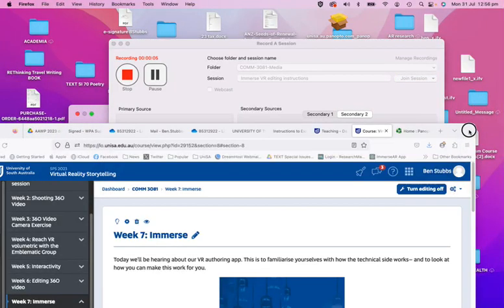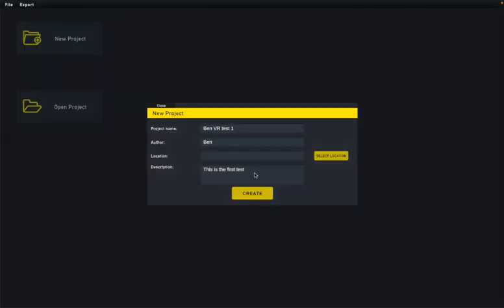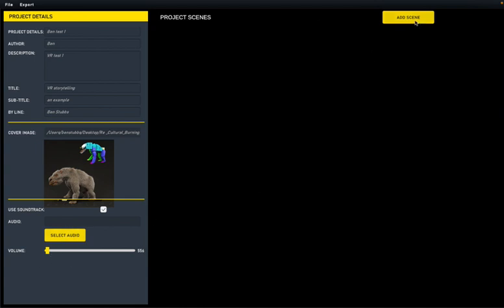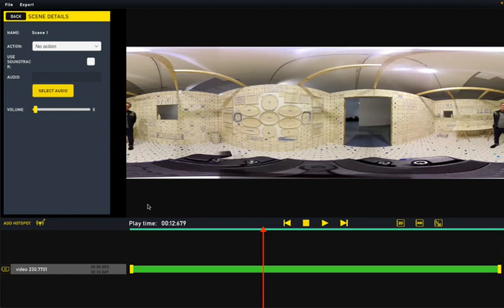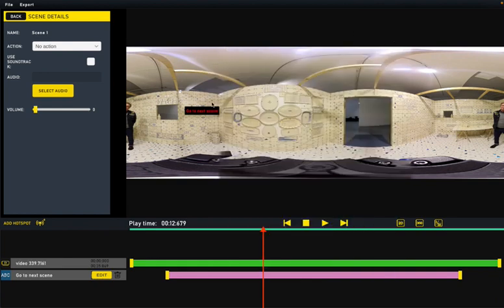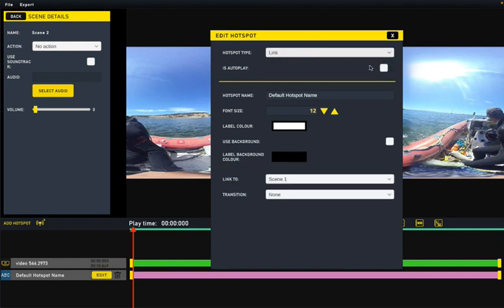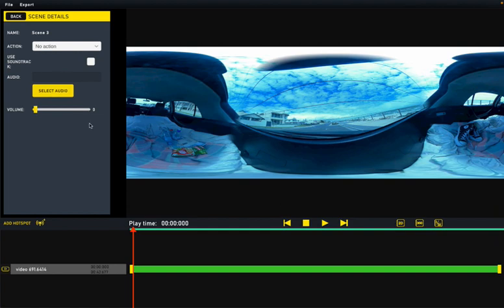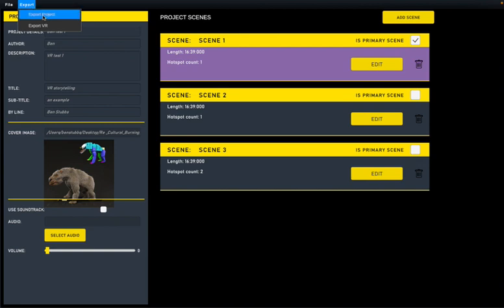Immerse VR editing instructions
Immerse VR editor instructions for VR Storytelling students at UniSA